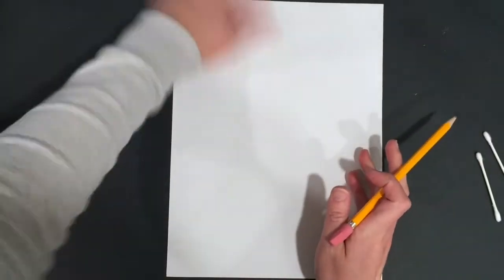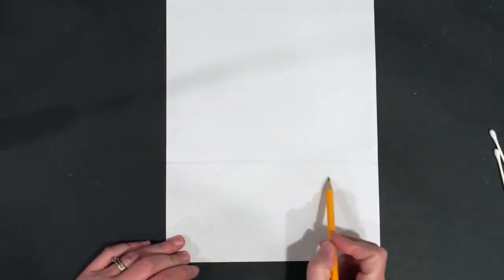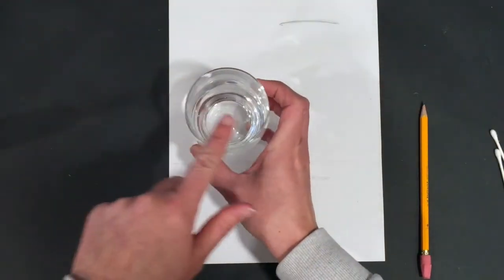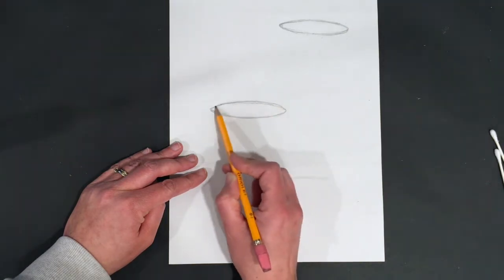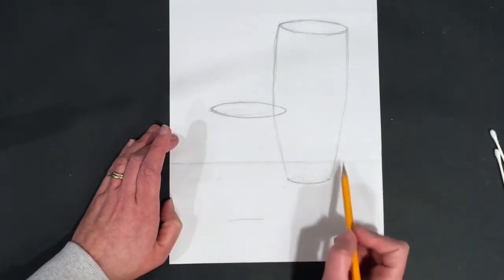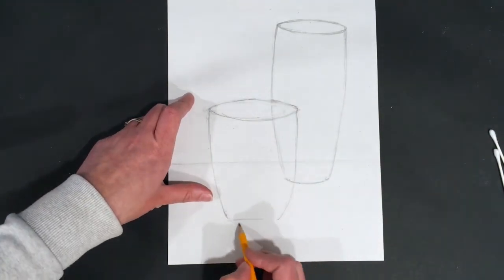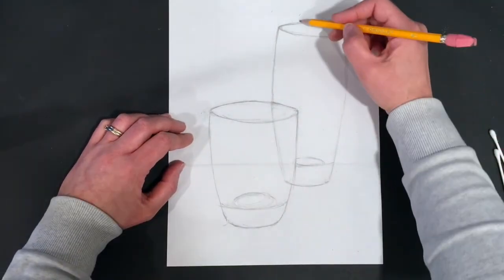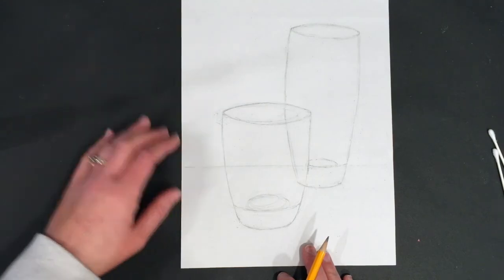Glass Draw Along Contour Outline